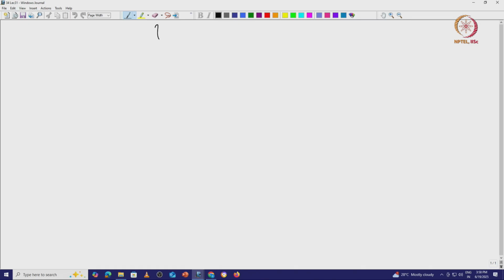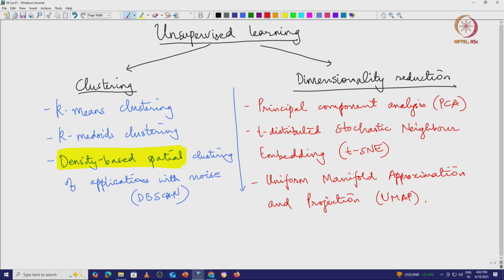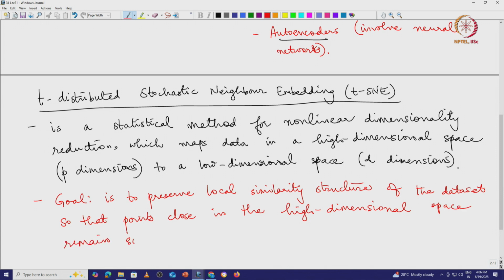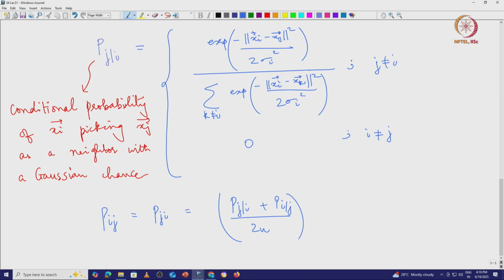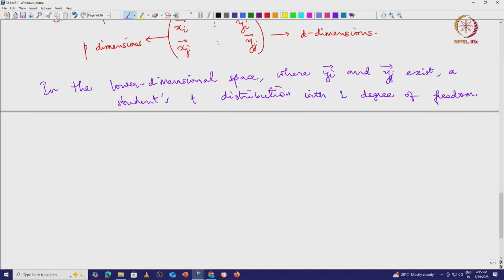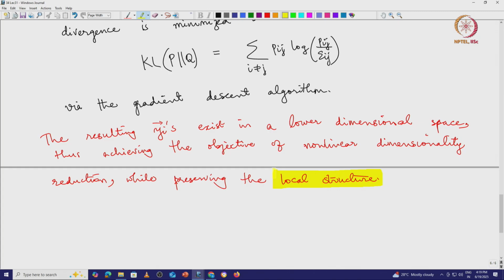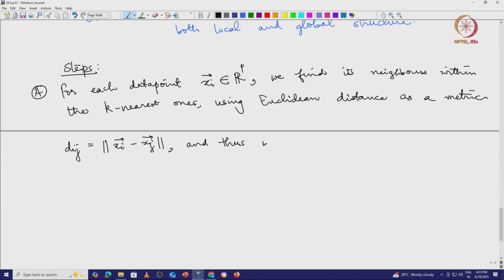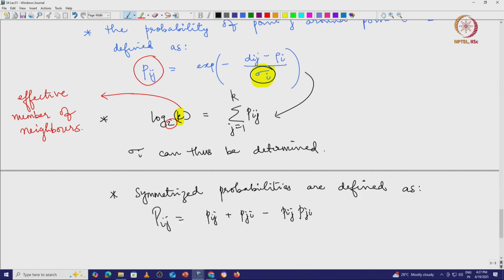Lec 34 Nonlinear Dimensionality Reduction Techniques -I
Dimensionality Reduction, t-SNE, UMAP, Visualization